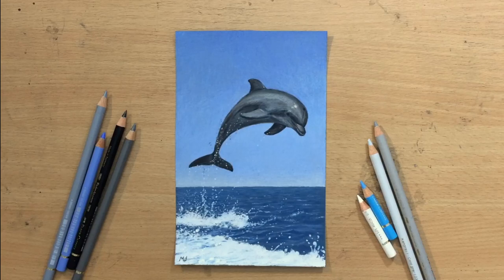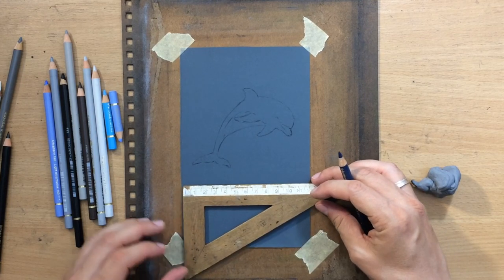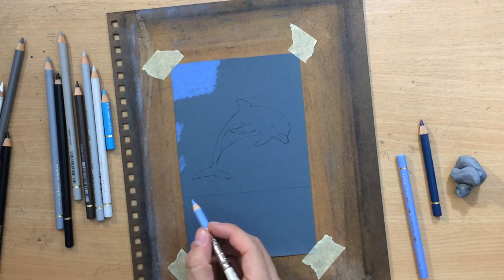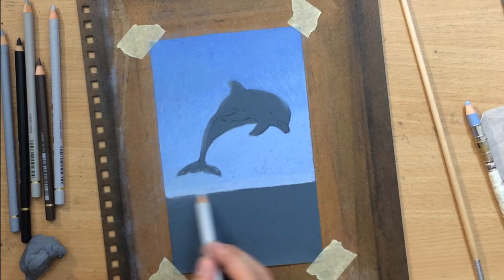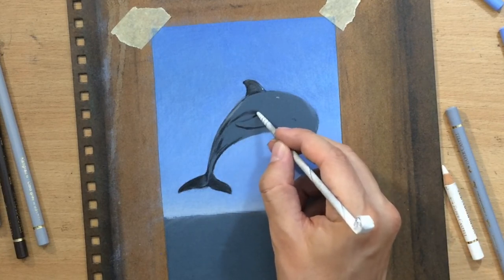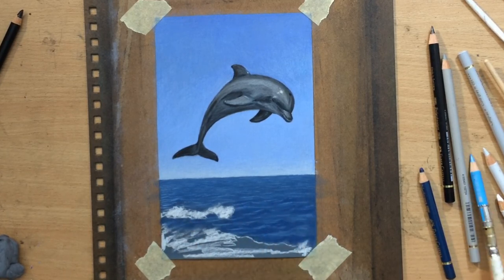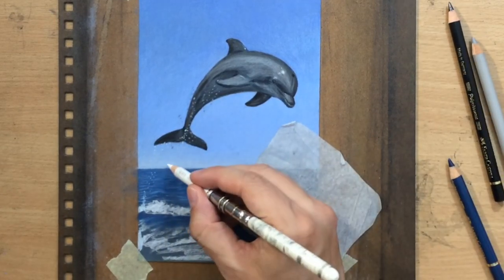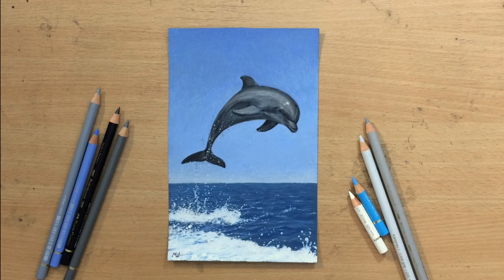Jumping Dolphin - Colored Pencil Drawing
Here's a drawing of a dolphin in colored pencil. I used Faber Castell Polychromos colored pencils on a wet dry 1000g sandpaper.